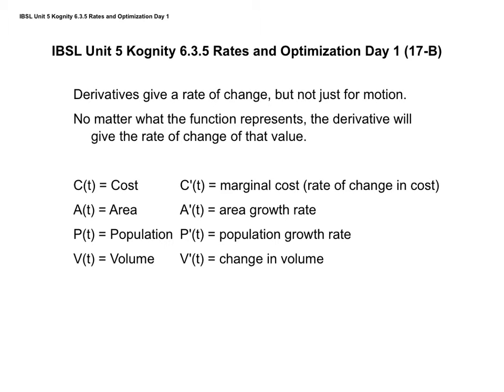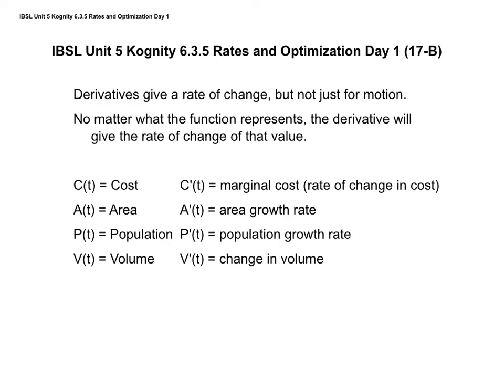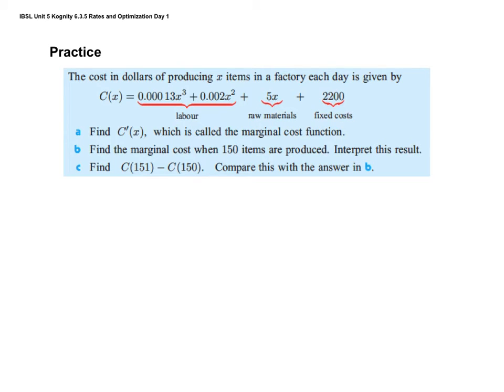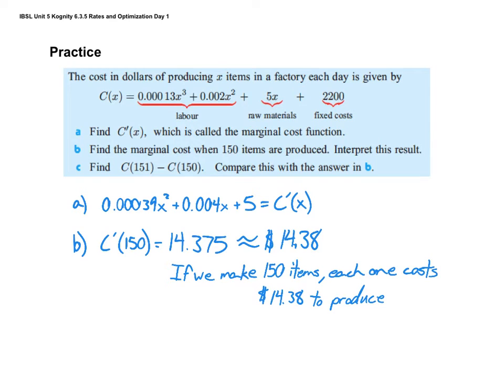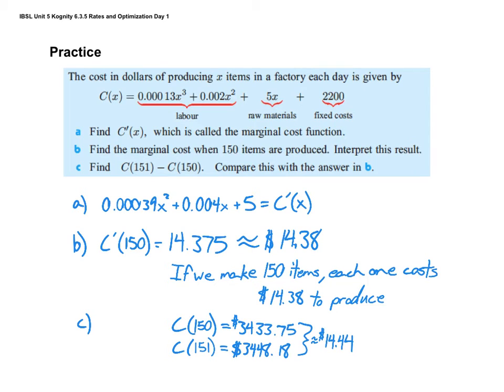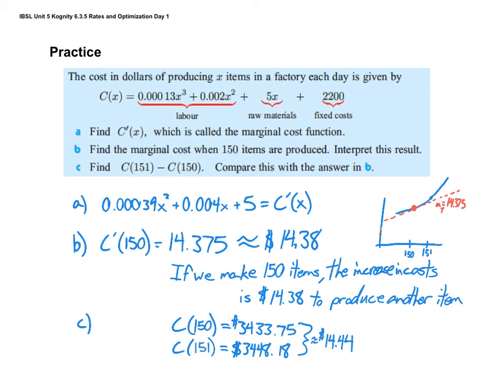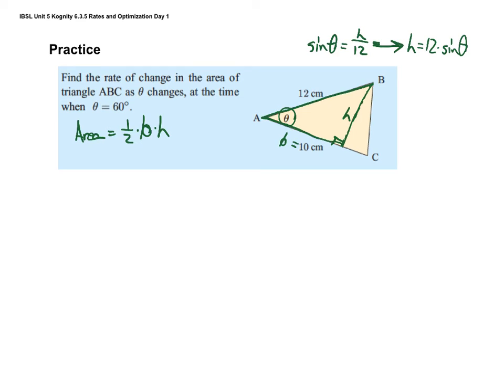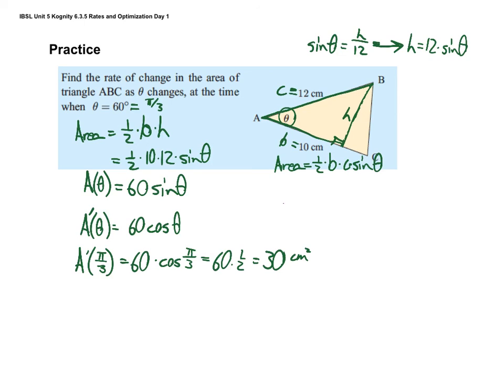IBSL Unit 5 Kognity 6.3.5 Rates and Optimization Day 1